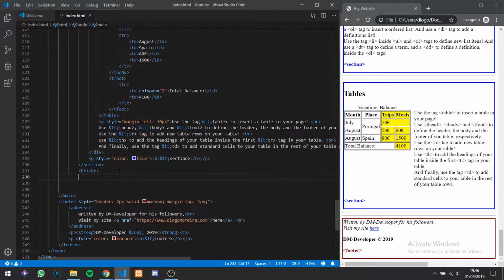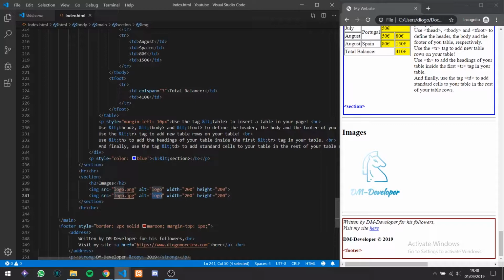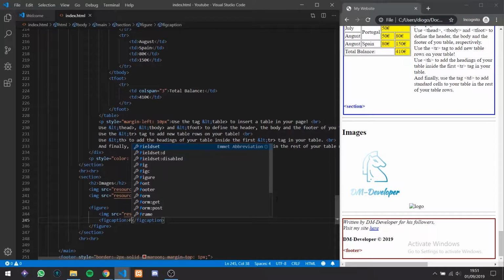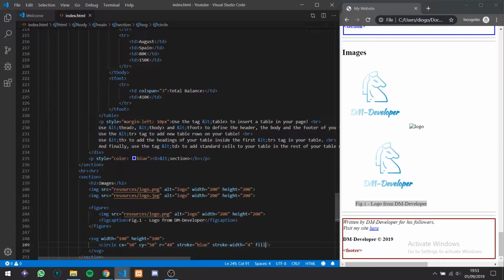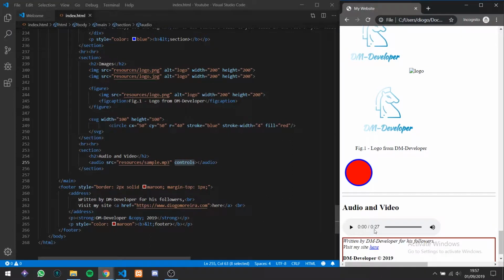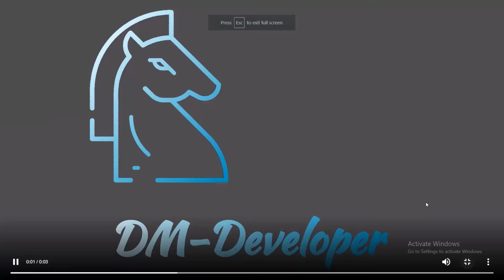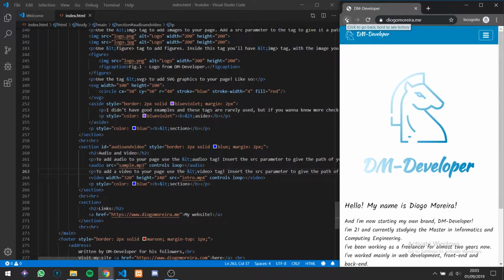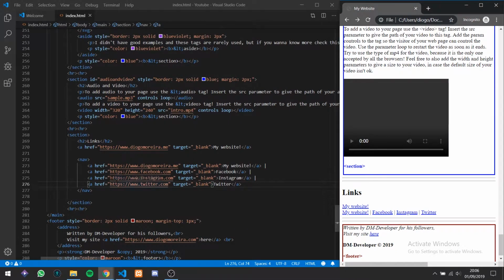HTML5 Tutorial - Images, Audio and Video, and Links - Part 5/7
This tutorial will make you a pro at HTML!

In this video we'll be learning:
- Images
- Audio and Video
- Links